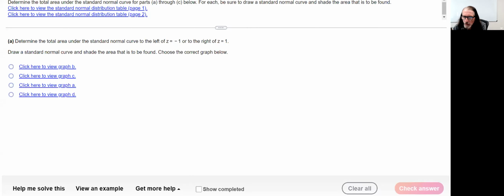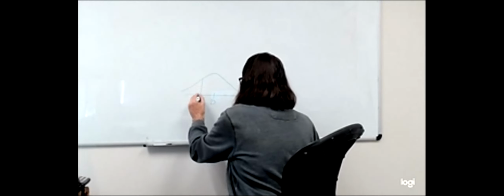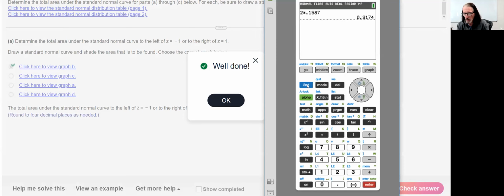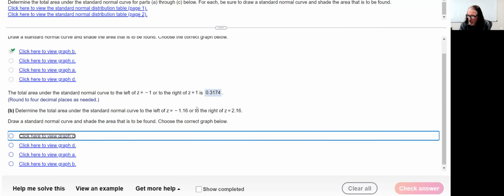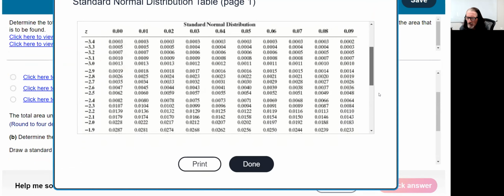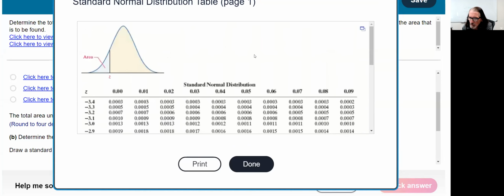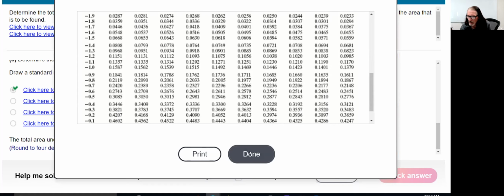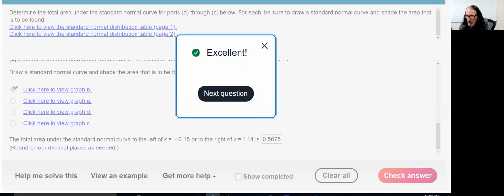Areas Outside Two z-Scores (Tables vs. TI-84)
Math 156 Section 7.2 & Math 220 Section 8.5.